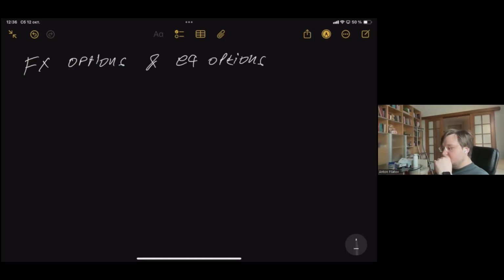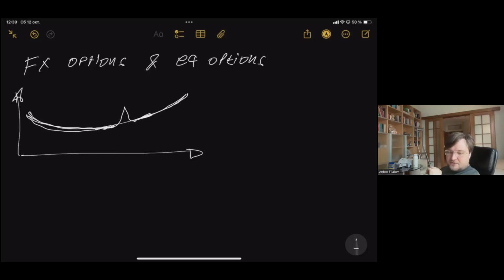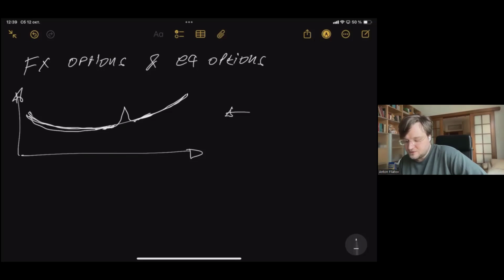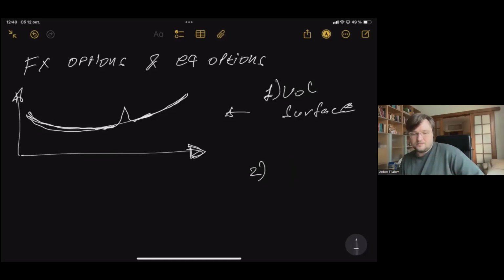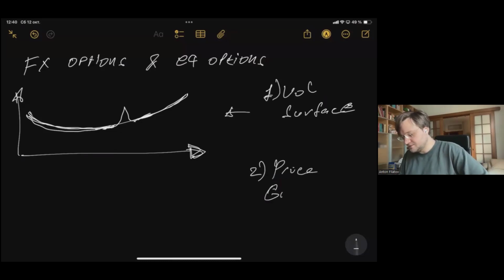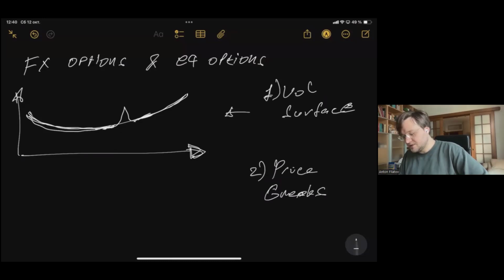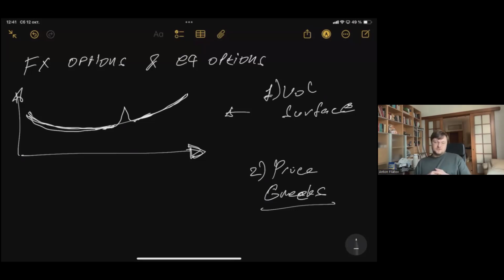CMF FX & Equity Options Project: The EDGE